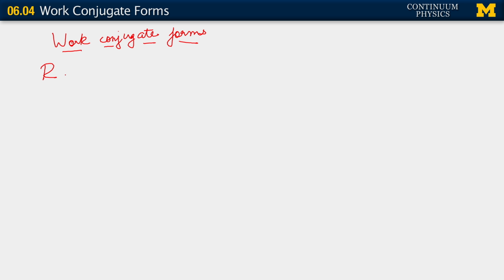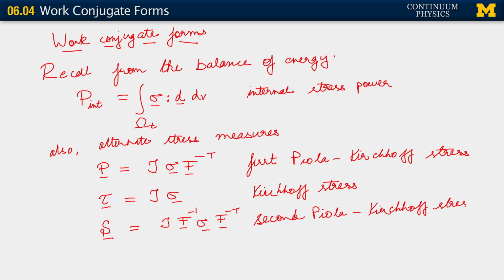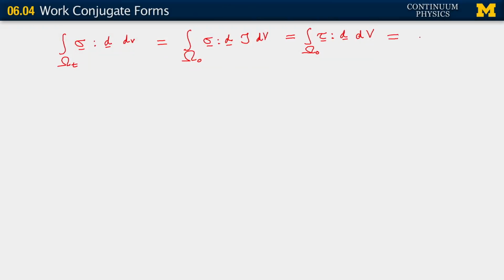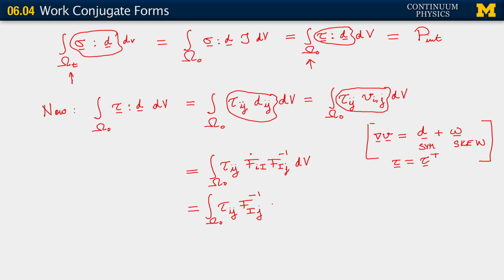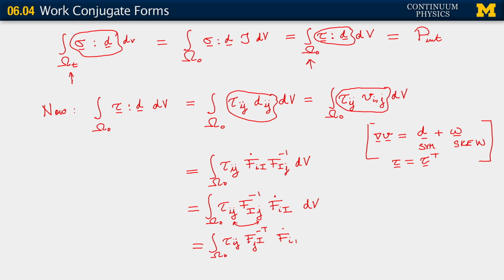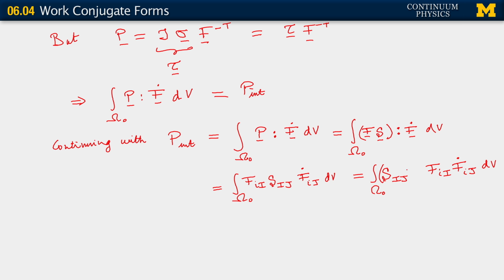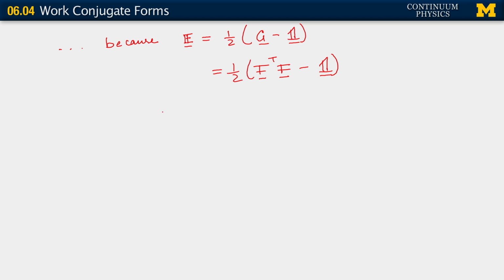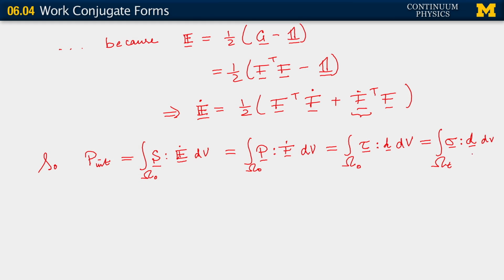06.04. Work conjugate forms